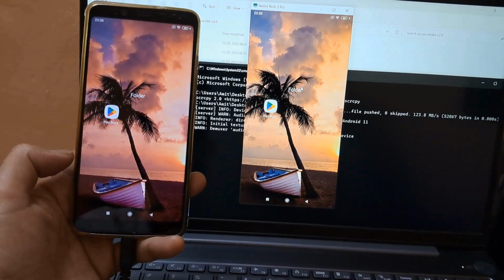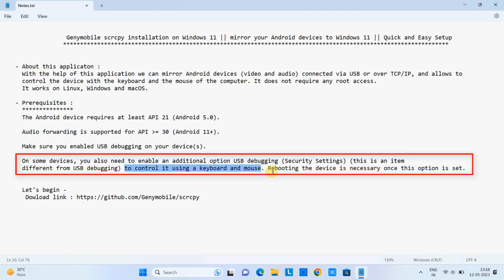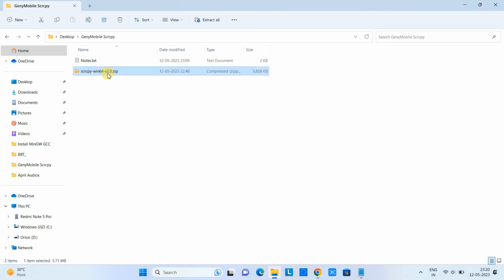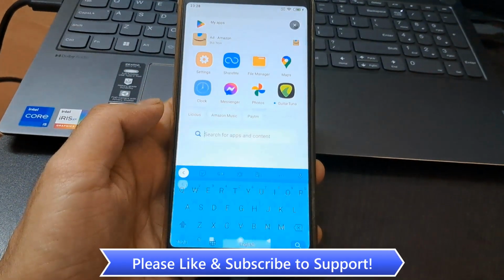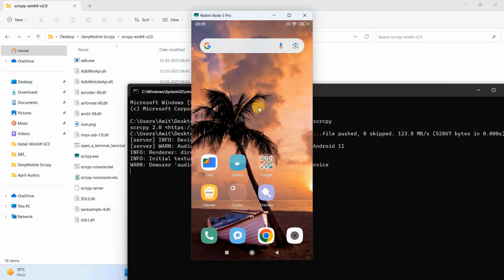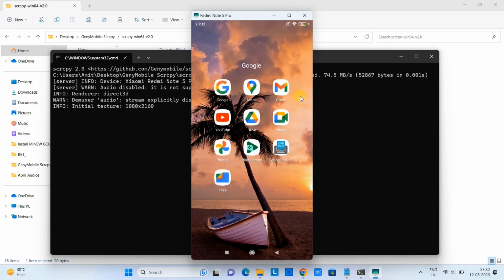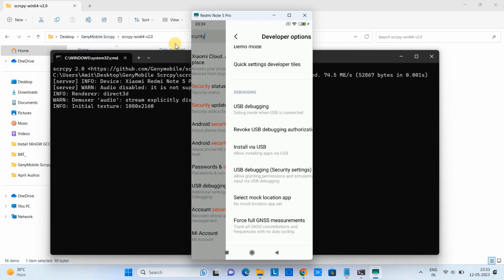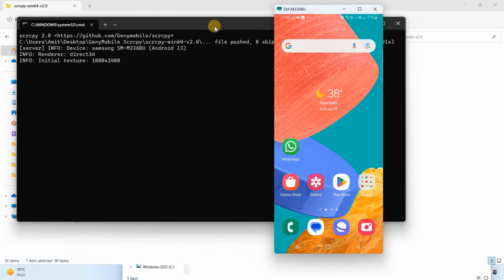Genymobile scrcpy installation on Windows 11 || mirror your Android device to Windows 11| Easy Setup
In this tutorial, you will learn to download and set up the Genymobile scrcpy application on Windows 11. With the help of this application, we can mirror Android screen to our laptop/desktop computer and we can interact with the use of a keyboard and mouse.